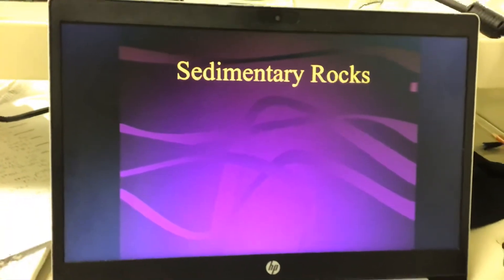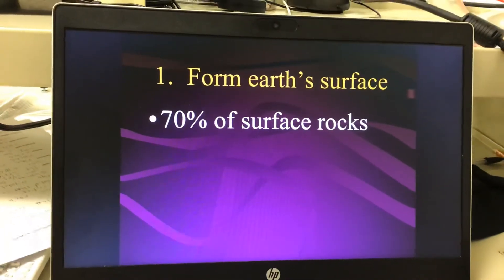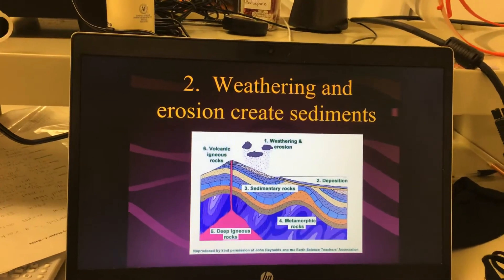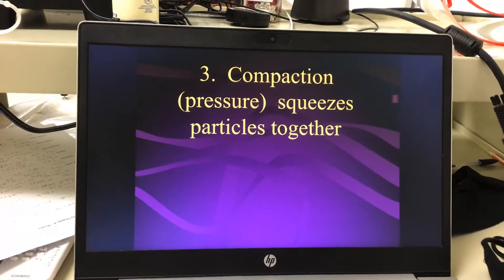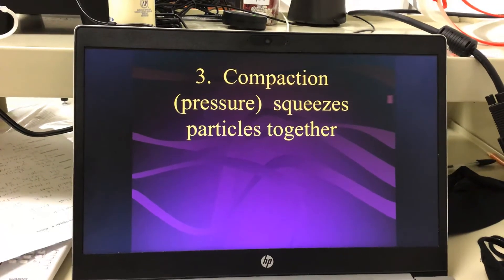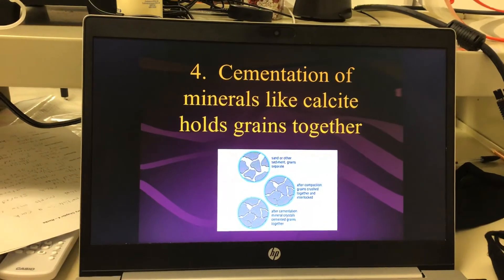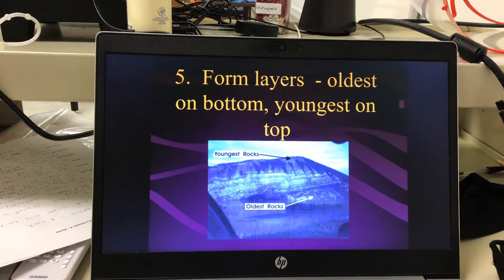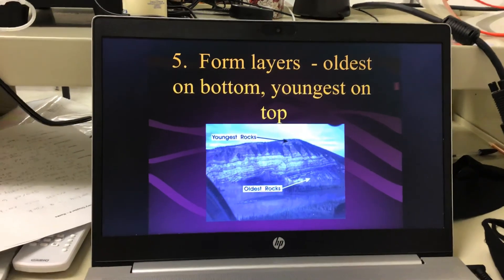October 9, 2020